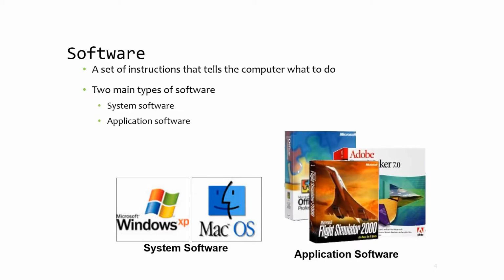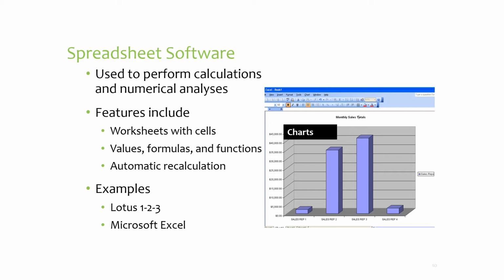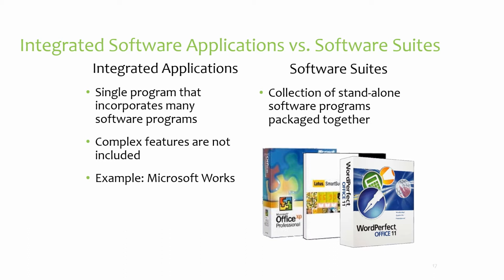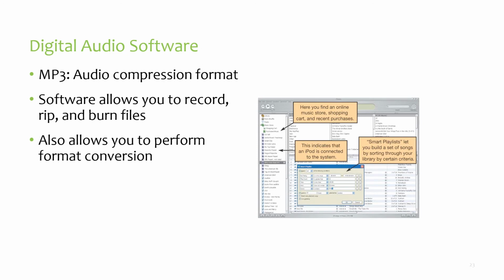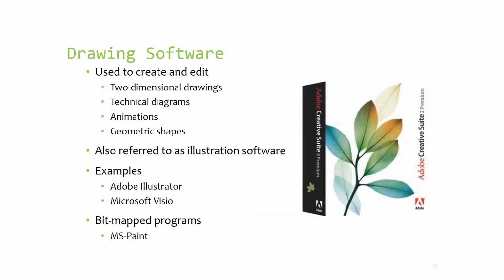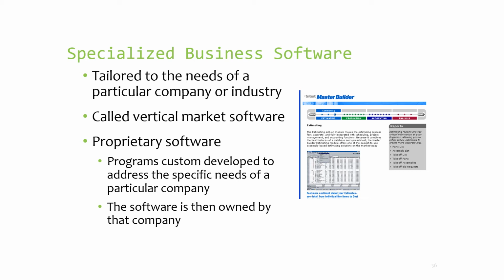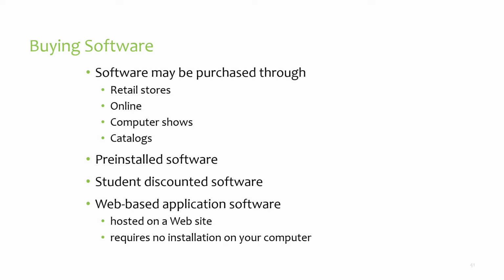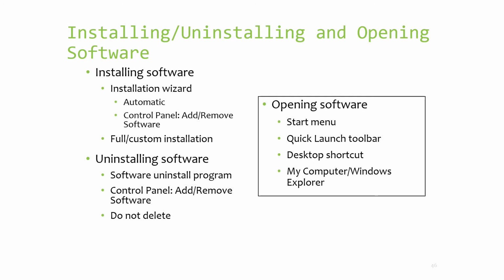Computer Software | Computer Systems Servicing NCII | Performing Computer Operations